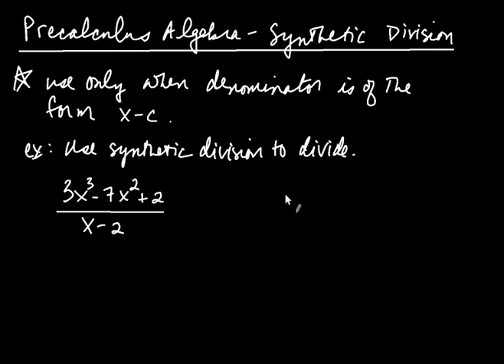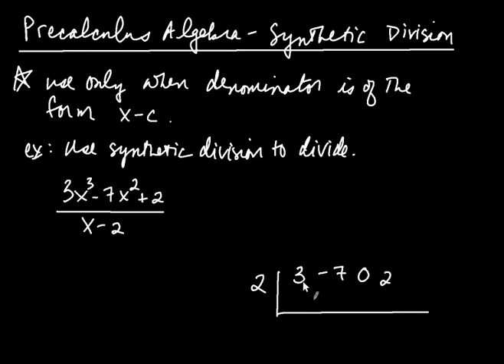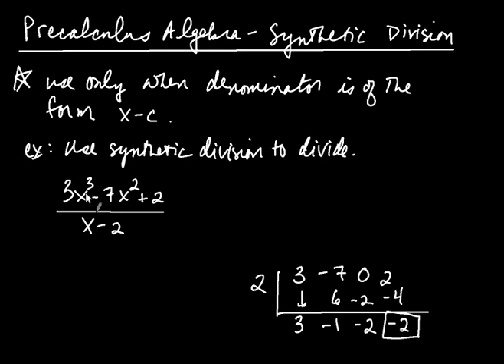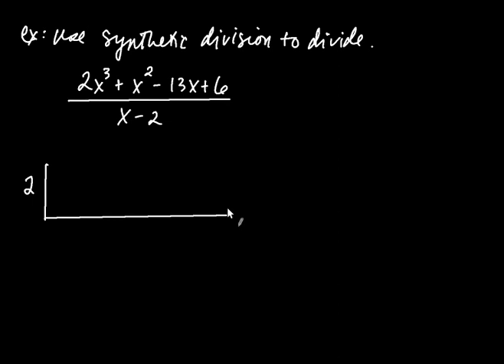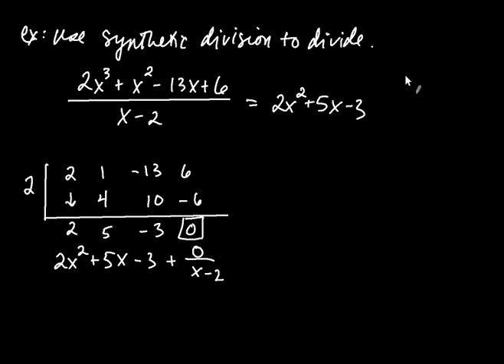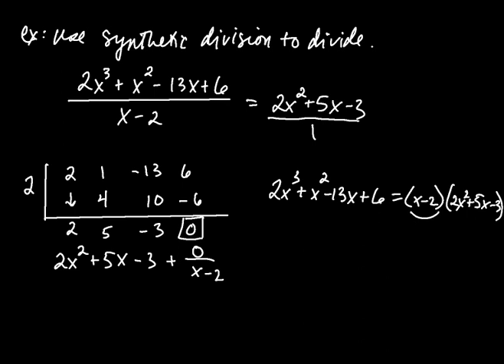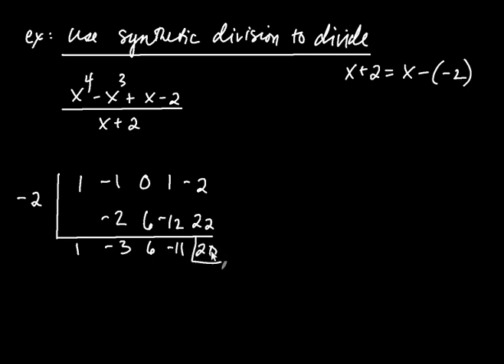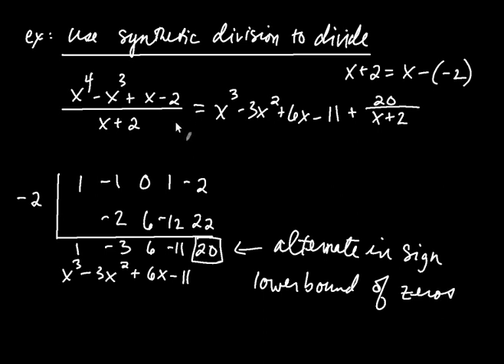Precalculus Algebra Synthetic Division